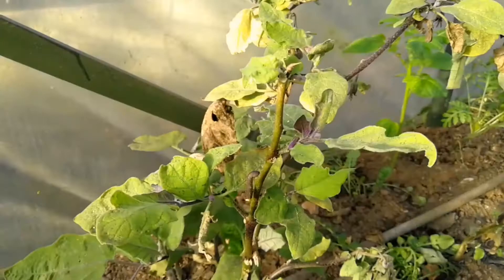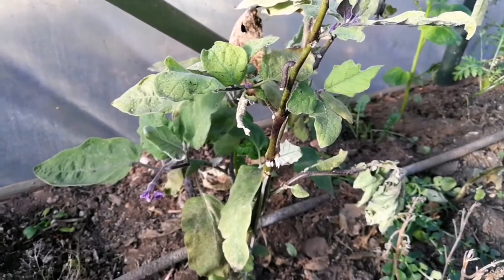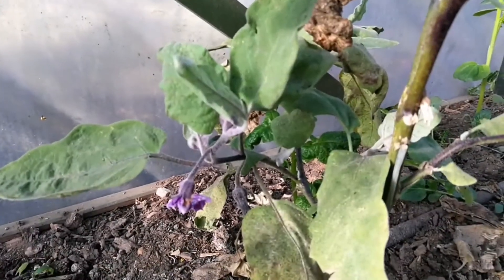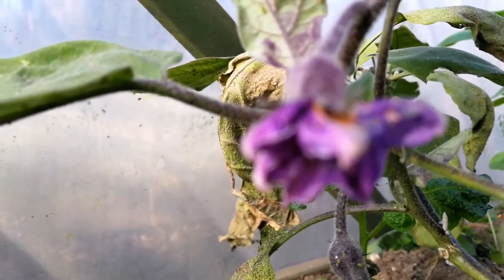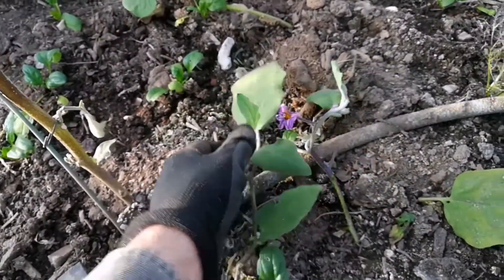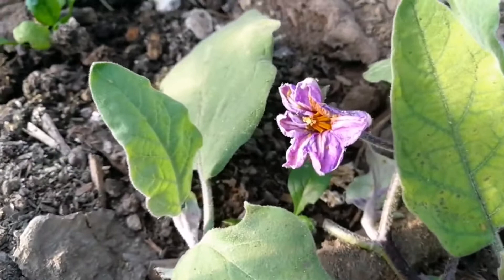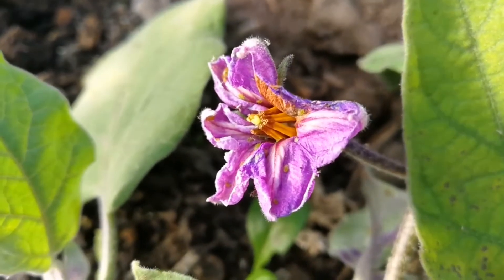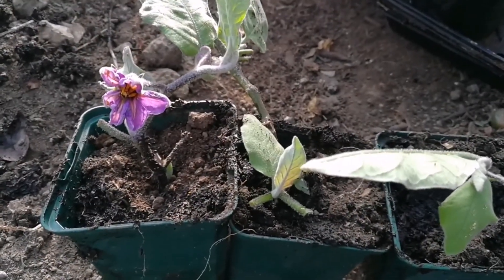Taking Aubergine Cuttings To Overwinter And Grow To Second Year / Charles Dowding's Method